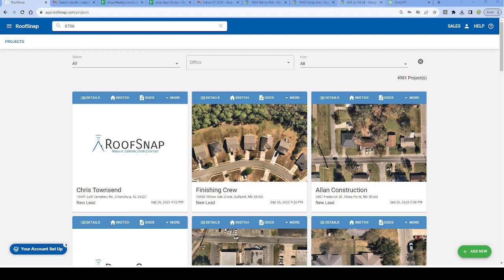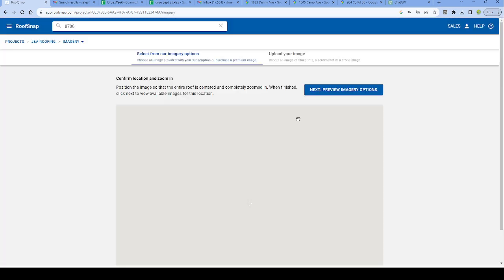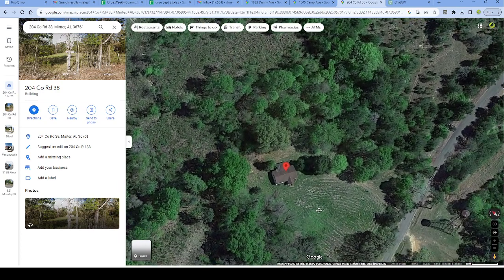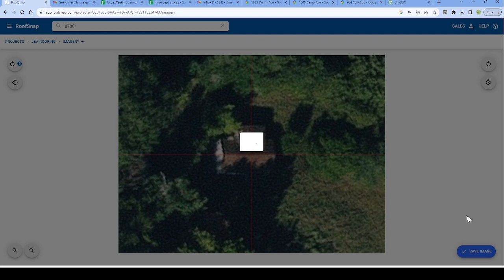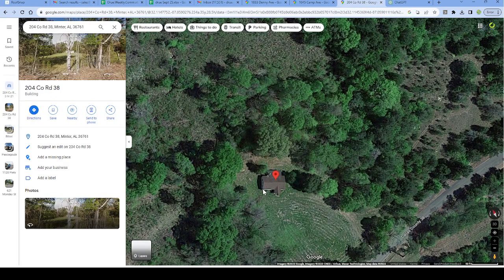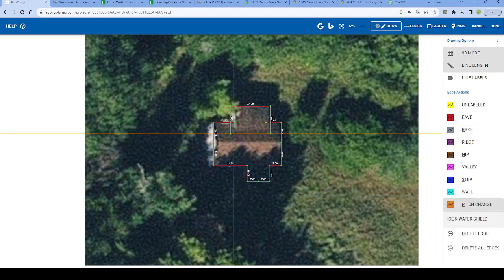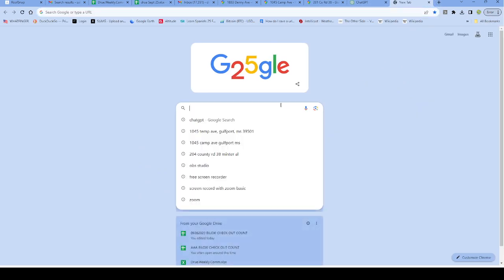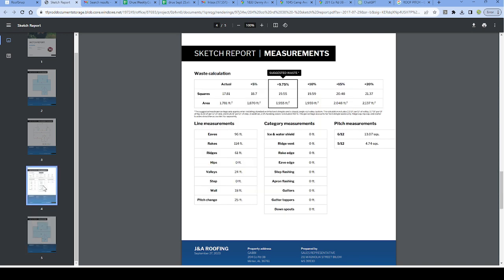ROOFSNAP PART 1OF2